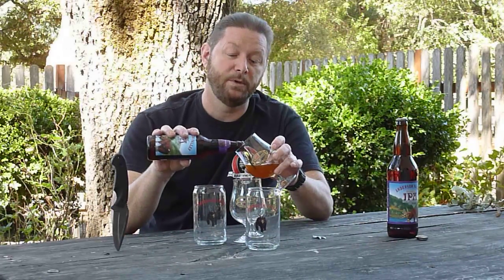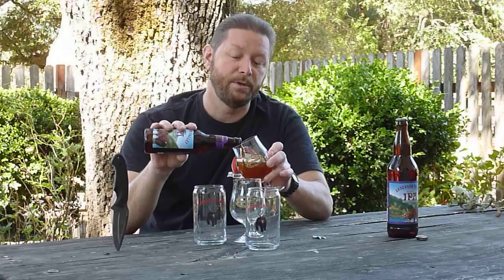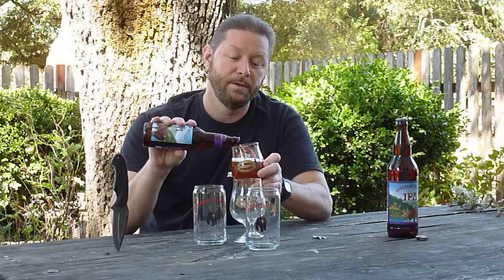Hop Ottin' IPA: Bahl Hornin' Session with Fal Allen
Fal Allen sits down to horn some Hop Ottin' IPA at our brewery in Boonville, CA